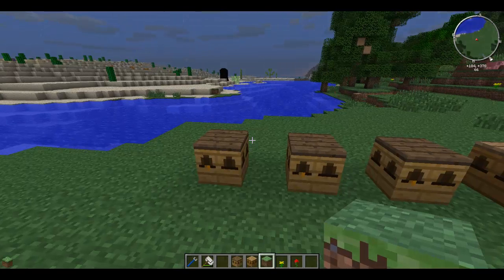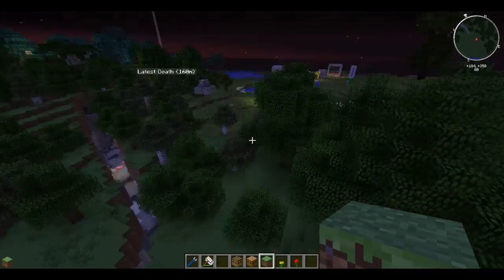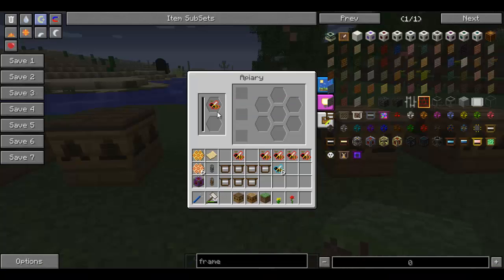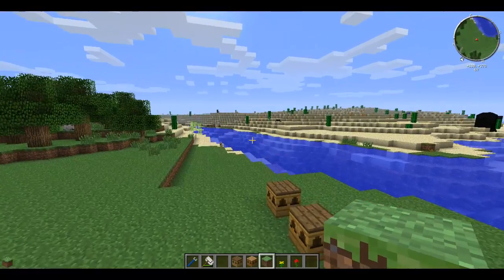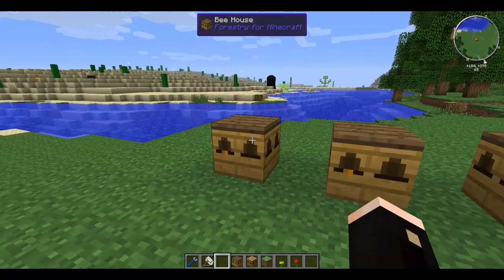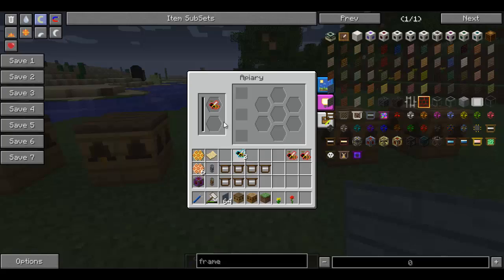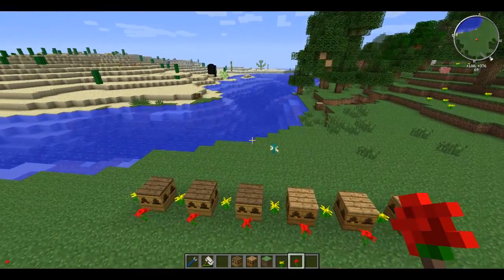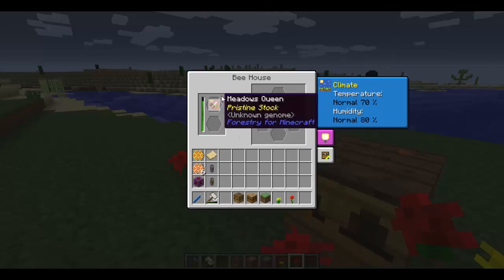FTB: Apiaries and Bee Houses (Bee 101 Pt. 2)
This is a look at two of the core items of Forestry's bee breeding element; the apiary and bee house.